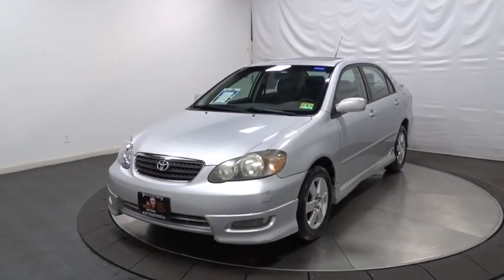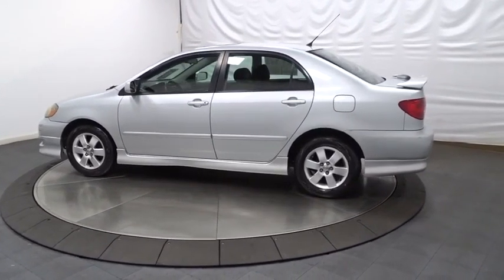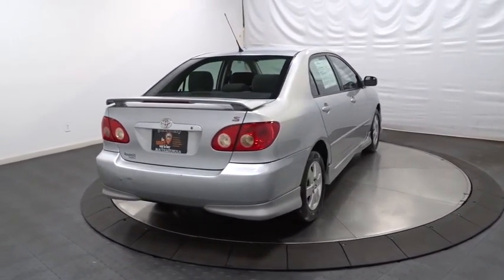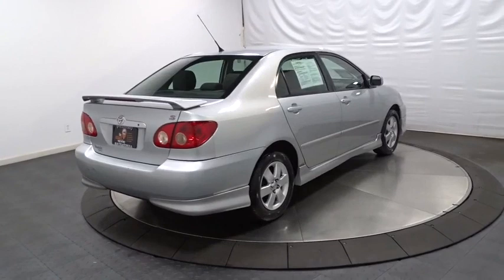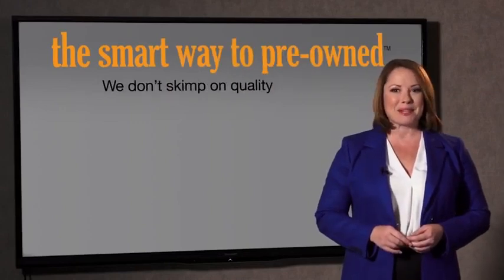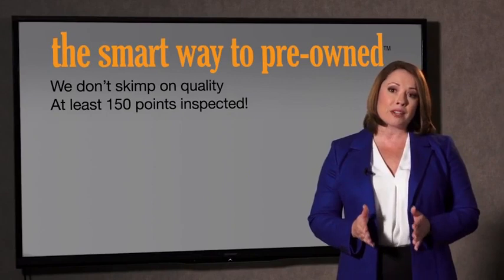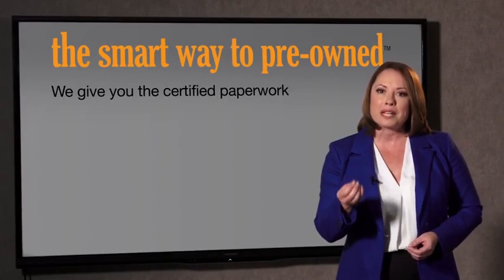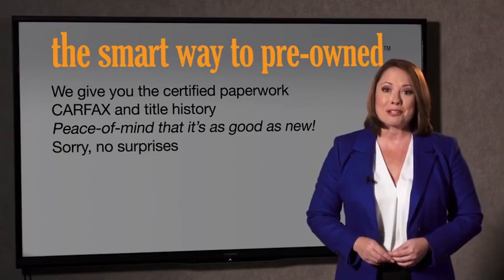2007 Toyota Corolla Hillside, Newark, Union, Elizabeth, Springfield, NJ 901399A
VERY RARE!!! 5 SPEED MANUAL, NO ACCIDENTS, GETS GREAT GAS MILEAGE!!, VERY SAFE AND RELIABLE!!, MINT CONDITION!!, And ALLOY WHEELS! CAR LOOKS NEW, . THIS VEHICLE COMES EQUIPPED WITH EVERYTHING A DRIVER NEEDS, INCLUDING AN MP3 PLAYER, CD PLAYER, A PREMIUM SYSTEM, CLIMATE CONTROL, ANTI-LOCK BRAKES, TRACTION CONTROL, DUAL AIRBAGS. THIS IS THE CAR FOR YOU! Route 22 Toyota is excited to offer this 2007 Toyota Corolla. Drive home in your new pre-owned vehicle with the knowledge you're fully backed by the CARFAX Buyback Guarantee. The less money you spend at the pump, the more money you'll have to spend on you. So why not consider this wonderfully styled, fuel-efficient Toyota Corolla. Rest assured, this vehicle was well care for. In fact, previous service records are included. Pre-owned doesn't have to mean used. The clean interior of this Toyota Corolla makes it one of the nicest you'll find. A unique vintage vehicle that exudes taste and sophistication. High-end wheels help round out the many options of this Toyota Corolla S. More information about the 2007 Toyota Corolla: While a loaded Corolla will run slightly more than other vehicles is the same class, the Corolla has made a name for itself by having great build quality and for being reliable. It also has nearly unbeatable fuel economy (EPA ratings as high as 31/42), and its 1.8L four-cylinder is quite peppy for its size. Strengths of this model include quality interior material and superior control layout, terrific reliability., competitive pricing, and Fuel economy leaderRoute 22 Toyota is pleased to be currently offering this 2007 Toyota Corolla S with 138,297 miles. CARFAX BuyBack Guarantee is reassurance that any major issues with this vehicle will show on CARFAX report. Save money at the pump with this fuel-sipping Toyota Corolla. Previous service records are included, making this Toyota Corolla extra special. This Toyota Corolla is beautiful and the interior is clean with virtually no flaws. Sophistication, performance, style and class all wrapped up in this rare Toyota Corolla. High-end wheels help round out the many options of this Toyota Corolla S. More information about the 2007 Toyota Corolla: While a loaded Corolla will run slightly more than other vehicles is the same class, the Corolla has made a name for itself by having great build quality and for being reliable. It also has nearly unbeatable fuel economy (EPA ratings as high as 31/42), and its 1.8L four-cylinder is quite peppy for its size. This model sets itself apart with quality interior material and superior control layout, terrific reliability., competitive pricing, and Fuel economy leaderThis 2007 Toyota Corolla S is offered to you for sale by Route 22 Toyota. Drive home in your new pre-owned vehicle with the knowledge you're fully backed by the CARFAX Buyback Guarantee. This vehicle was engineered to be both economically and environmentally friendly with exceptional fuel efficiency. The easiest choice in purchasing a new vehicle is choosing one with a complete and detailed history like this gently driven pre-owned vehicle. Clean interior? How about flawless. This Toyota Corolla looks like has never been used. Unique and nearly impossible to find, this 2007 Toyota Corolla S is a collector's dream come true. Upgraded wheels enhance the look of this Toyota Corolla. More information about the 2007 Toyota Corolla: While a loaded Corolla will run slightly more than other vehicles is the same class, the Corolla has made a name for itself by having great build quality and for being reliable. It also has nearly unbeatable fuel economy (EPA ratings as high as 31/42), and its 1.8L four-cylinder is quite peppy for its size. Strengths of this model include quality interior material and superior control layout, terrific reliability., competitive pricing, and Fuel economy leader
City 30/hwy 38 (1.8L engine/4-speed auto trans),Color-keyed rocker panel moldings,Multi-reflector halogen headlamps w/smoked lenses,Color-keyed pwr mirrors,Color-keyed door handles,Color-keyed protective body-side moldings,Front fog lamps,Intermittent windshield wipers,Color-keyed front/rear underbody spoilers,Daytime running lights,Cloth 4-way adjustable front bucket seats,Anti-theft engine immobilizer,Leather-wrapped steering wheel & shifter,Dual 12V aux pwr outlets,HD rear window defogger,Covered center console w/storage,Trunk lamp,Driver seat heigh